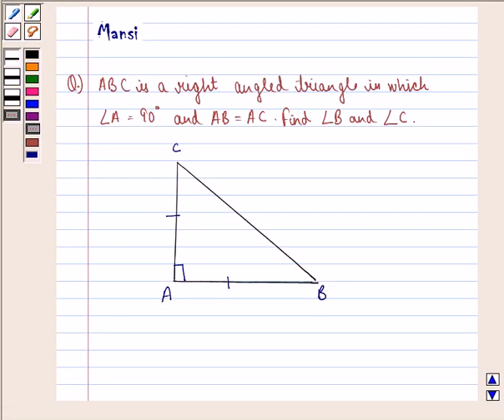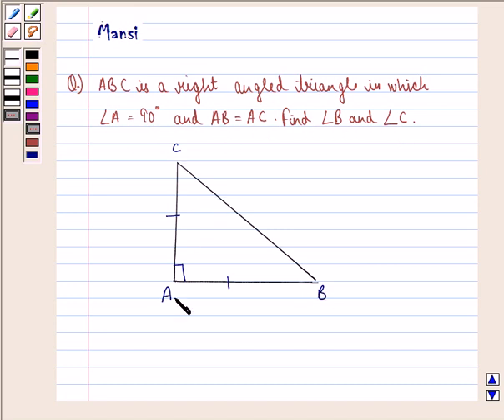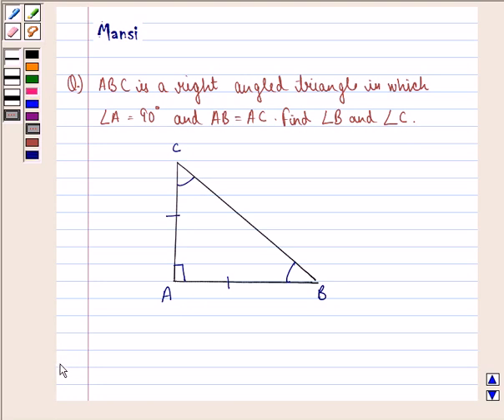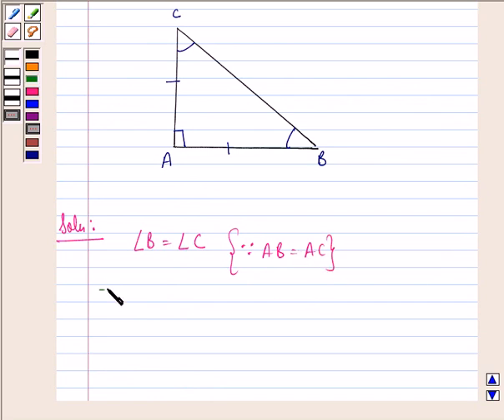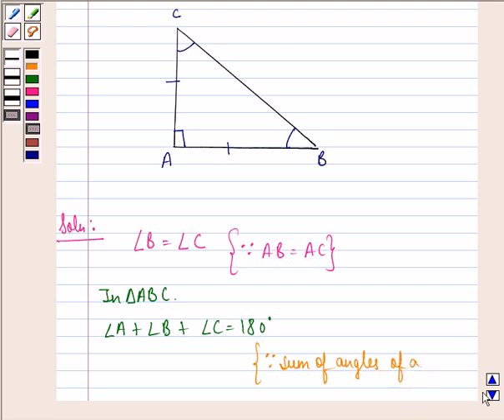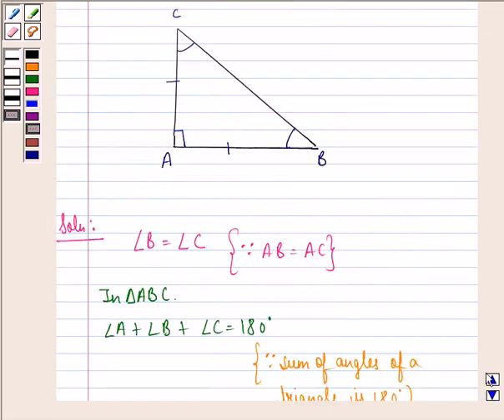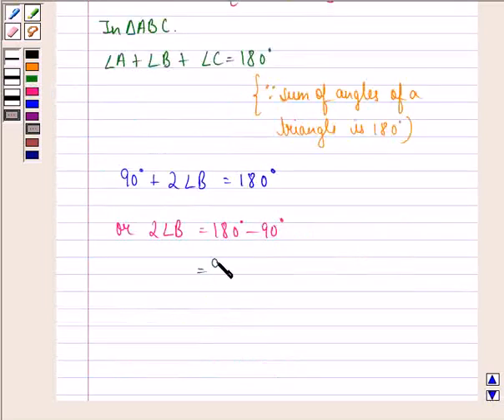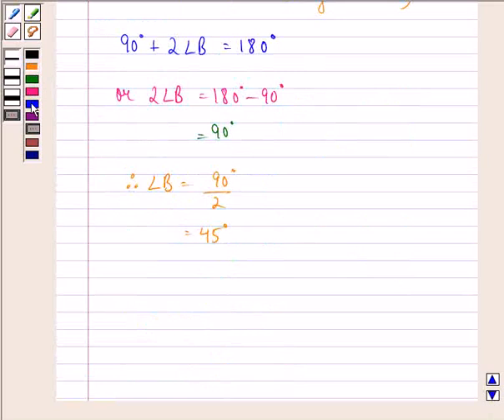Example:Find Angle Measure using Triangle Properties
In this example,we find the measure of two angles for an isosceles right angled triangle using properties of an isosceles triangle and angle sum property.